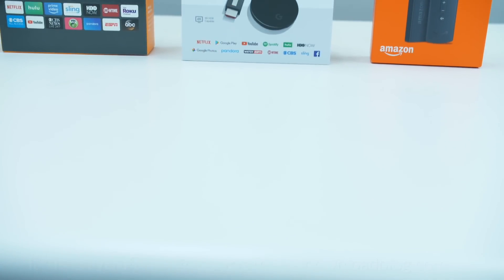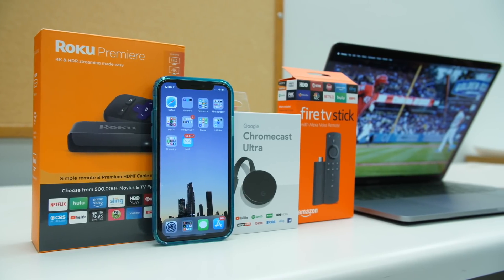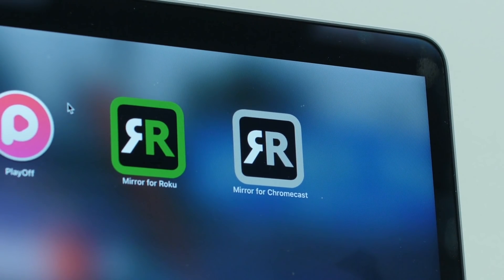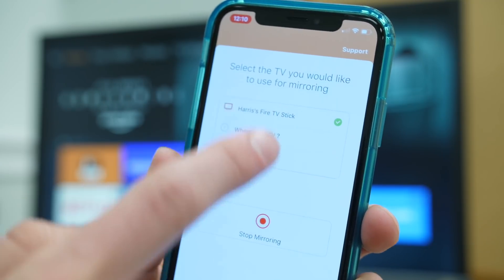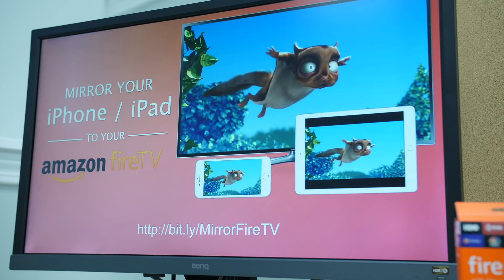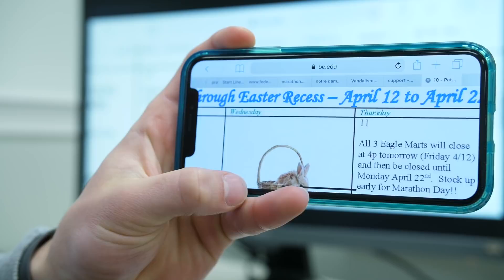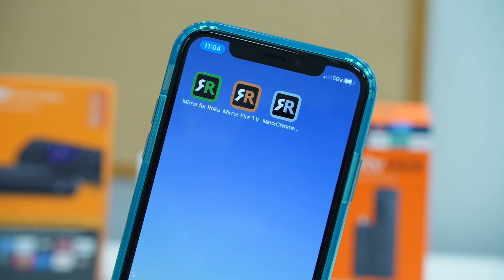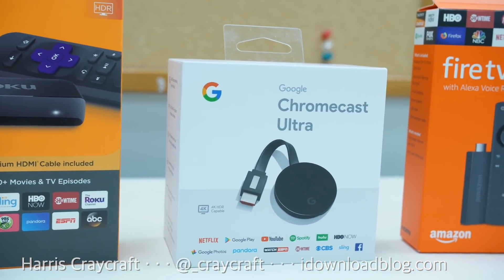How to screencast iOS or macOS device to Roku, FireTV, or Chromecast!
Mirror for Amazon FireTV

~SOCIAL~
iDB: